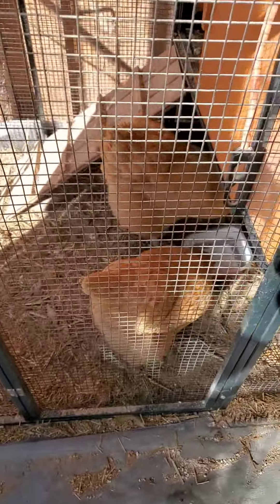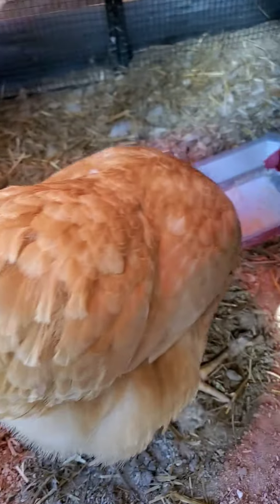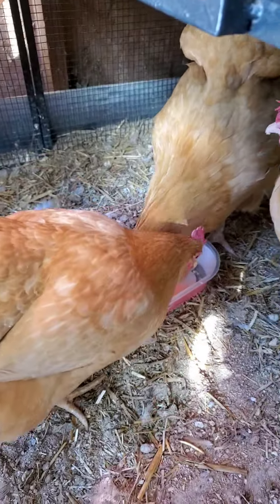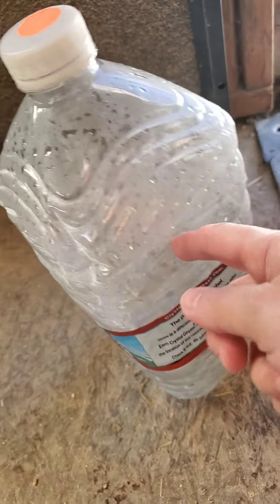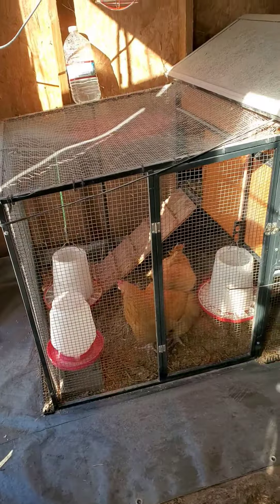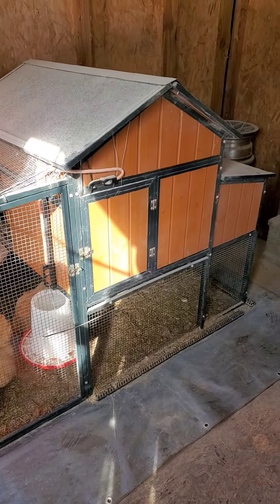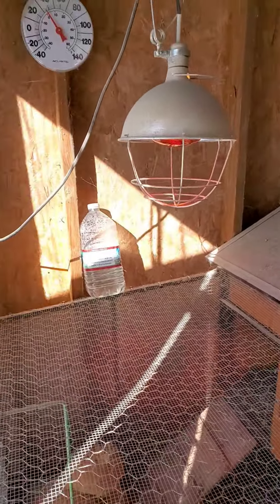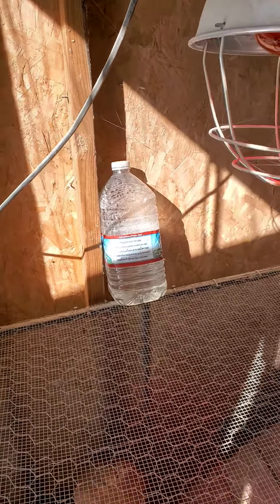Simple New England Life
Simply New England life and how I raise my backyard chickens. During the height of Covid in 2020 I became a chicken mama (not by choice). It's been a challenging and rewarding journey. I've had to learn so much about the chickens from keeping them safe to what they eat. I must say the eggs are the best I've ever had!